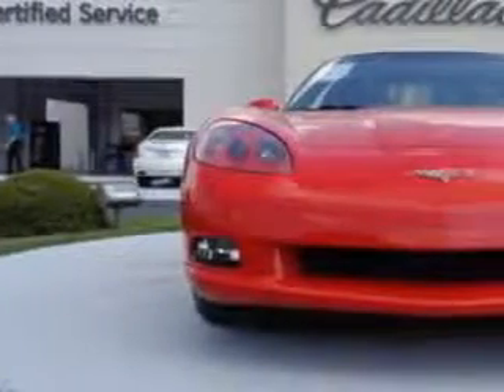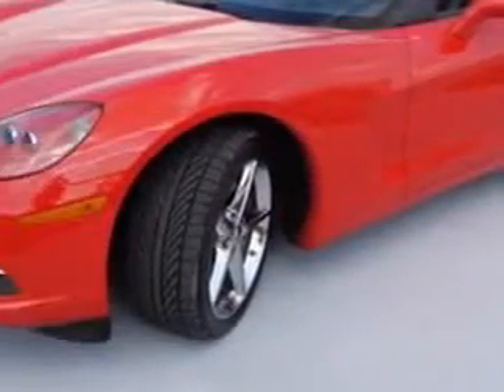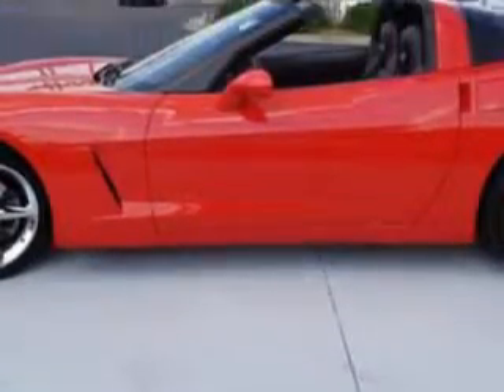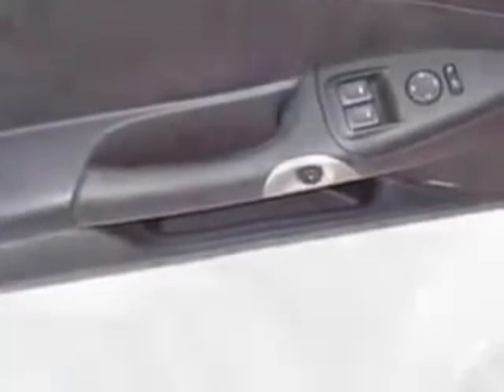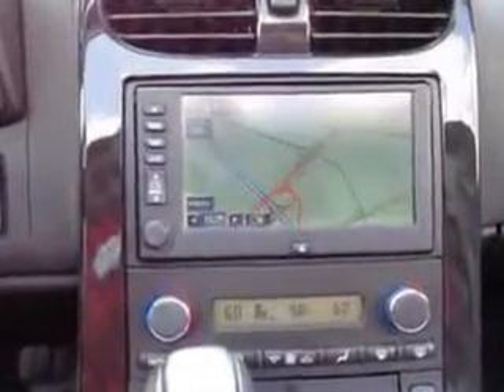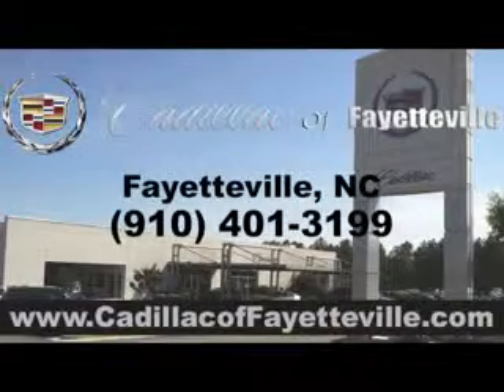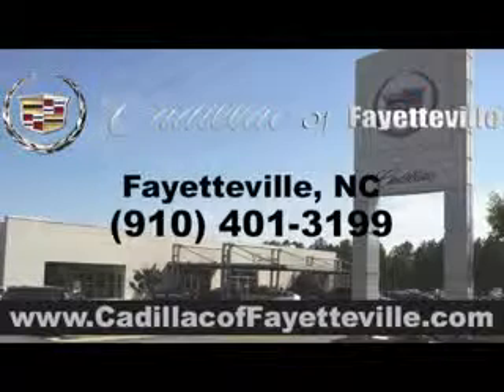2011 Chevrolet Corvette Cadillac of Fayetteville Fayetteville, NC 28303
Chevrolet Corvette Check out this  Red   Chevrolet Corvette Coupe, equipped with an 8 Cylinder engine and an automatic transmission. Enjoy an impressive 25 miles to the gallon on this great car with features like Remote Power Door Locks, Leather Upholstery, Heated Driver and Passenger Seating, Heads Up Display, Heated Outside Mirrors, Power Lumbar Seats, Power Driver and Passenger Seating, Keyless Ignition, Xenon Headlights, Tire Pressure Monitoring System, Passenger Seat Height Adjust, Auto-Dimming Mirrors, on steering wheel audio and cruise controls, and much more. Enjoy the drive and have peace of mind in this  Chevrolet Corvette. See us at Cadillac of Fayetteville today!
MILES: 17,305
VIN:1G1YG2DW5B5106466